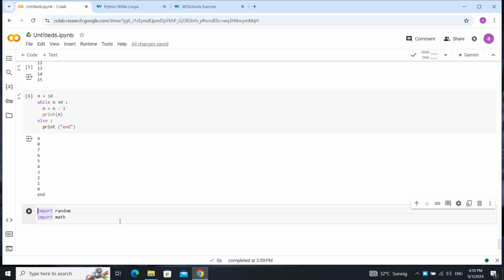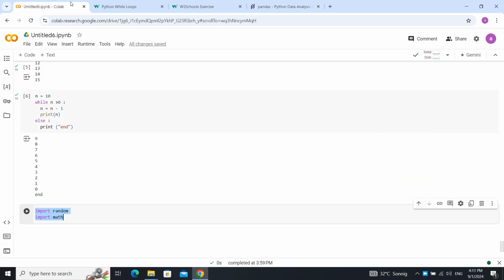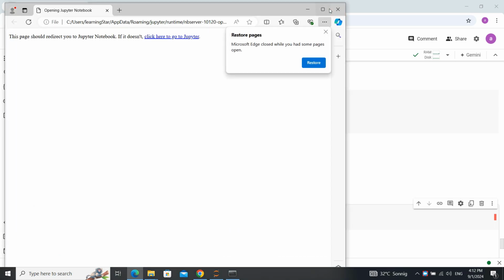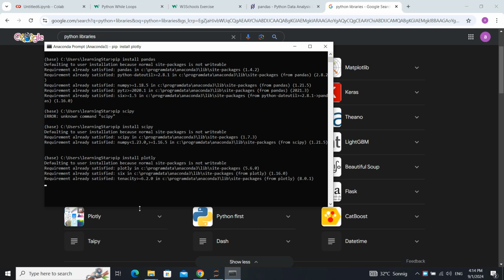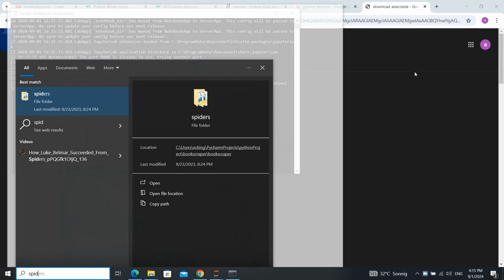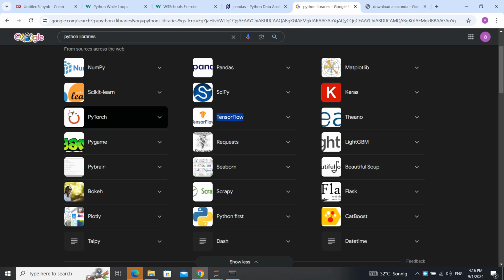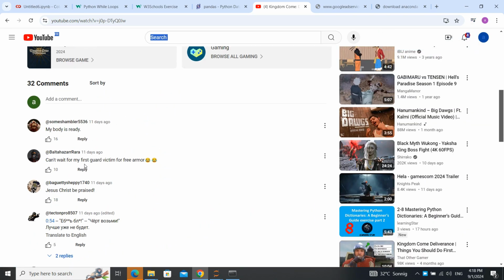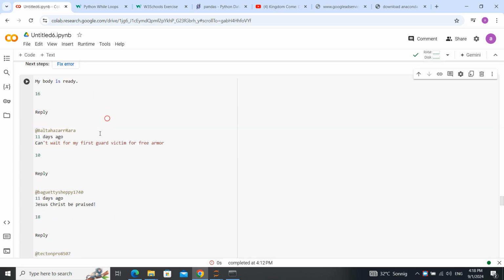2-11Mastering Python Python libraries: A Beginner's Guide (total time until now= 88 : 24)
**Mastering Python Libraries: A Beginner's Guide**

Are you ready to take your Python programming skills to the next level? Join us as we dive deep into the world of Python libraries. In this comprehensive guide, we'll explore the most essential libraries that can streamline your coding process and unlock a wide range of possibilities.

* **Core Python libraries:** Understand the fundamental building blocks of Python programming.
* **Data manipulation and analysis:** Discover powerful libraries like NumPy, Pandas, and Matplotlib for working with data.
* **Web development:** Explore frameworks like Django and Flask for creating dynamic web applications.
* **Machine learning and AI:** Learn how to build intelligent systems using TensorFlow, PyTorch, and scikit-learn.
* **Automation and scripting:** Automate repetitive tasks and streamline workflows with Python's automation capabilities.

Whether you're a beginner or an experienced Python developer, this video will provide you with valuable insights and practical examples. Get ready to master Python libraries and unleash your coding potential!